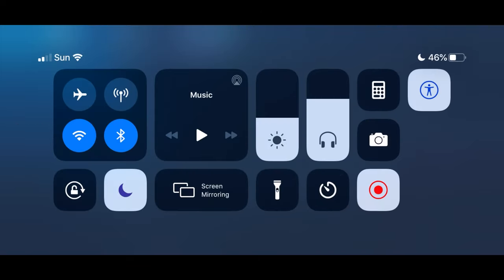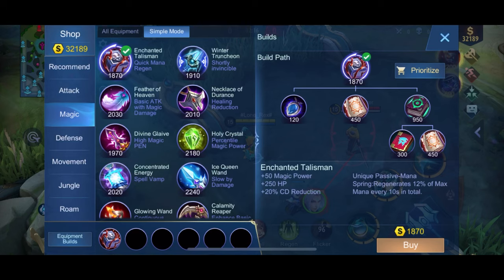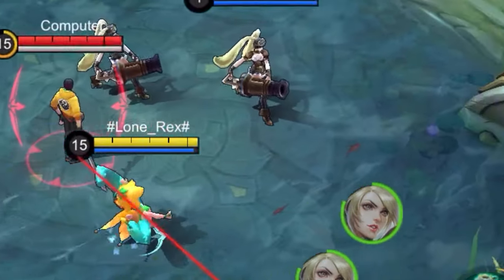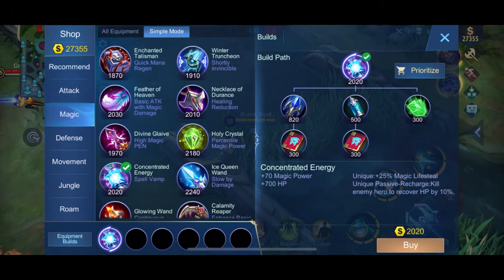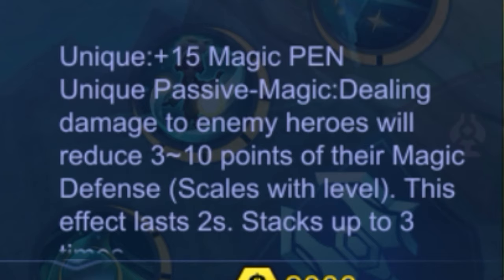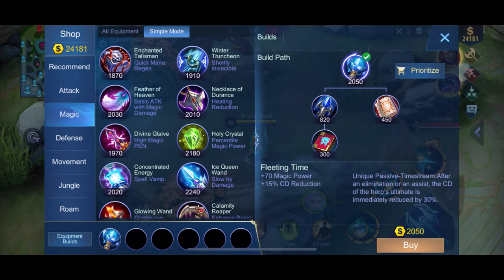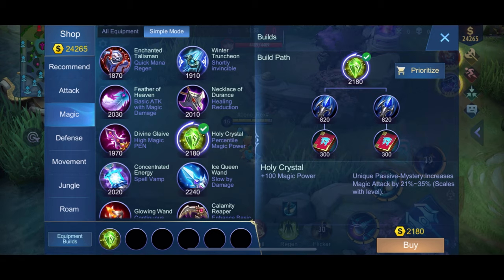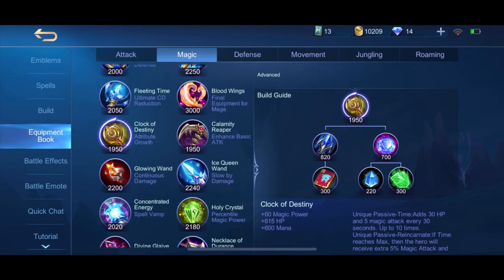Magic items tutorial | Mobile Legends (Item Tutorial)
HEY OVERLORDS this video is already late but THIS VIDEO IS ALL ABOUT THE ITEMS IN MOBILE LEGENDS so YEH for those of you who played mobile legends or not i showing you overlords how to use items normaly in mobile legends.

also i do em still resting but this video was ketp in my files for long so here it is.

IF YOU ENJOY THIS VIDEO MAKE SURE LEAVE:
A LIKED👍
SHARE IT ON ANY SOCIAL MEDIA PLATFORM LIKED FACEBOOK OR TWITTER

Music in vids:
Joakim Karud